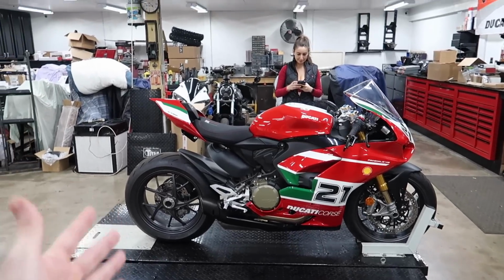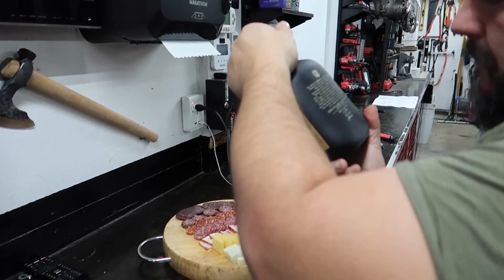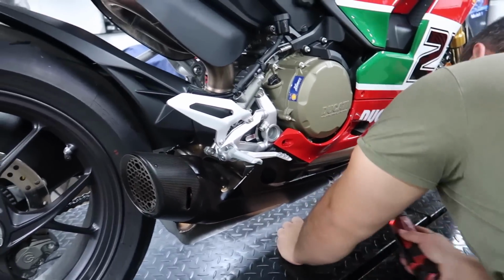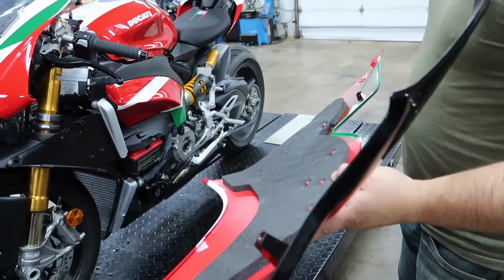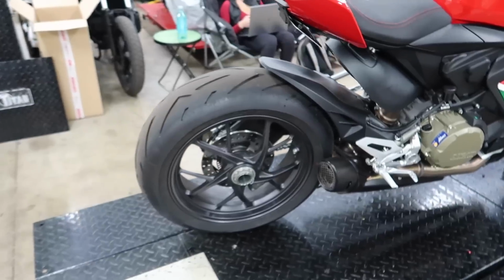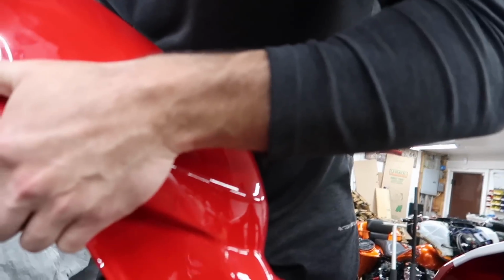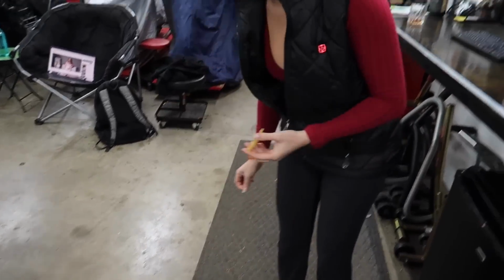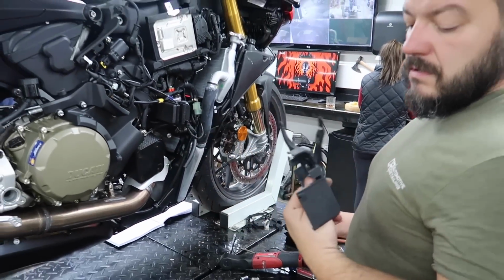Tearing Apart My Girlfriends Brand New V2 Bayliss!!!